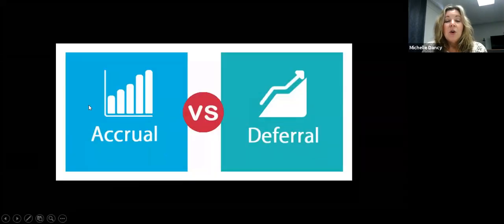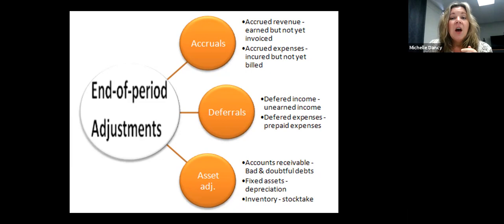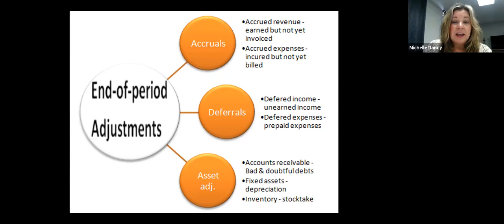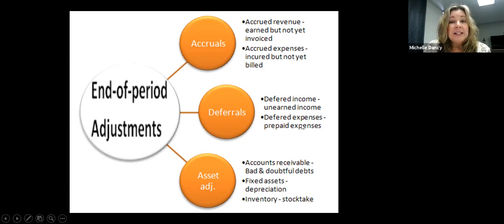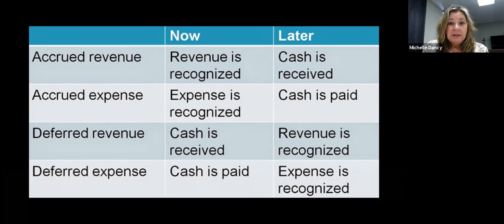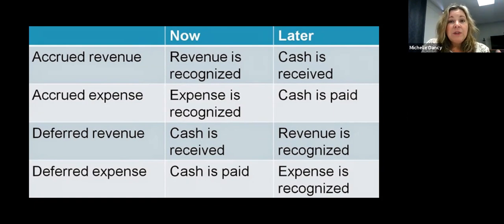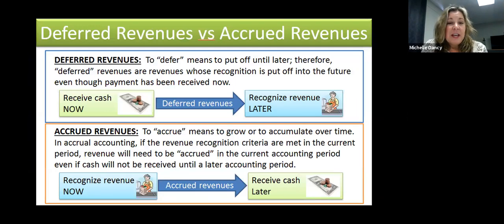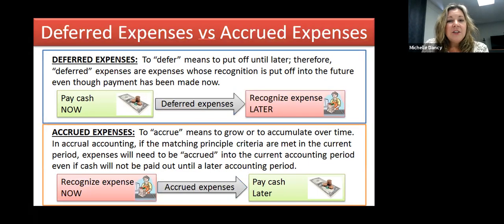Chp 3: Accruals vs Deferrals